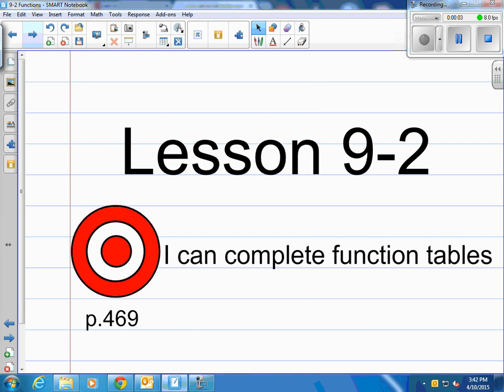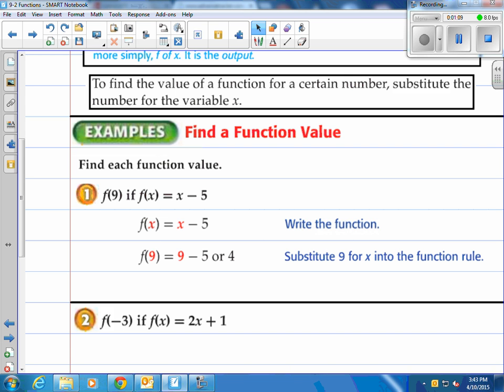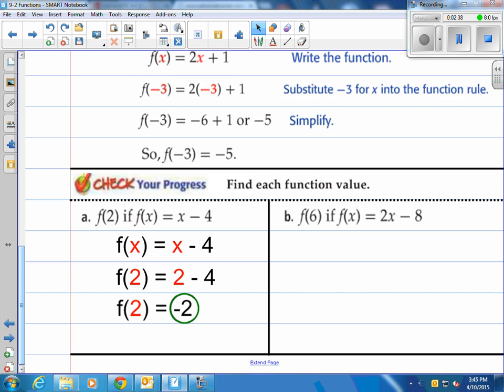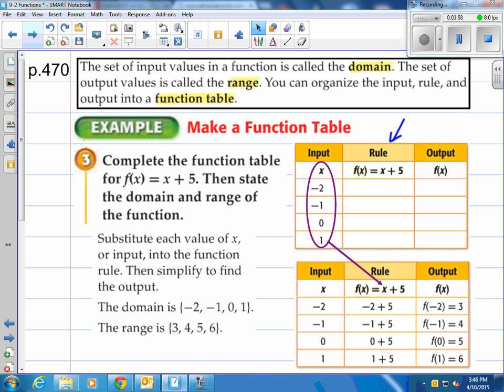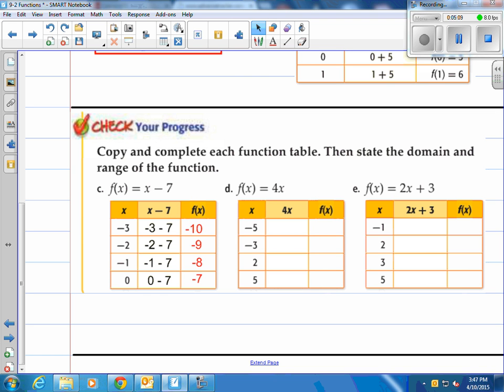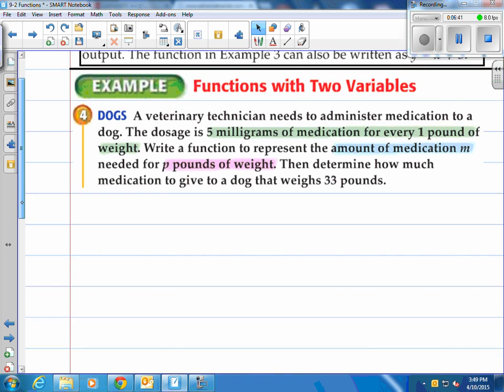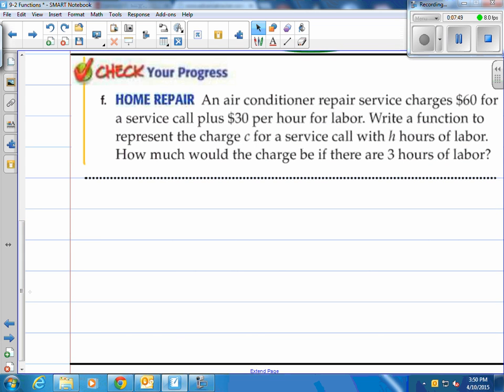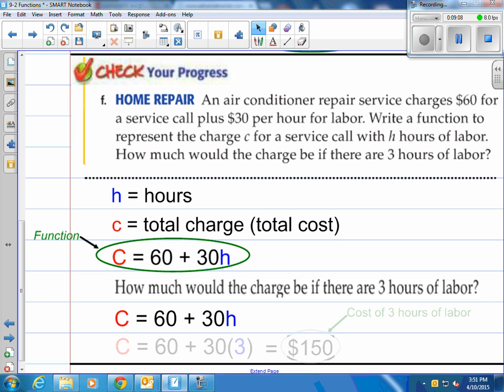Lesson 9-2 Functions